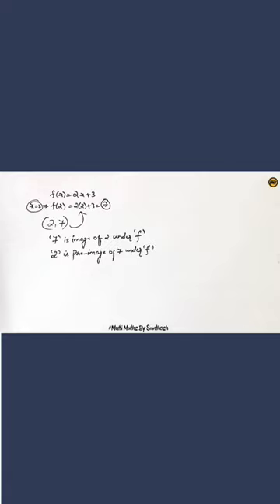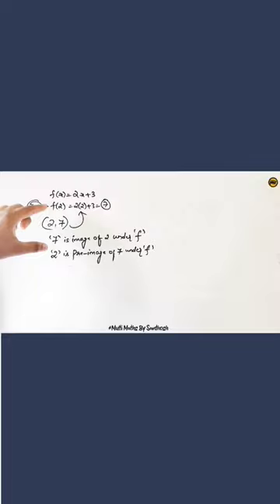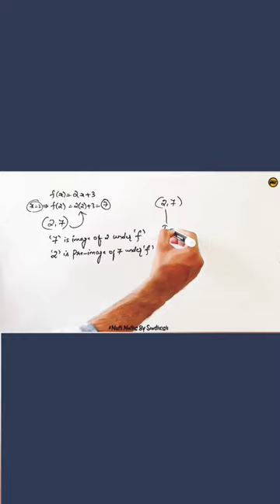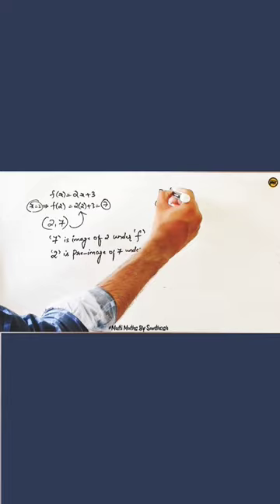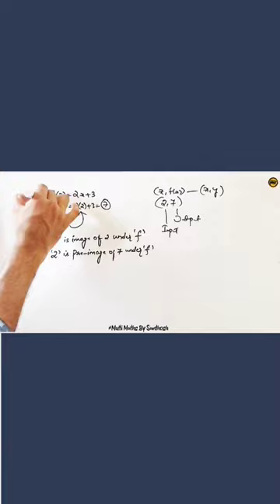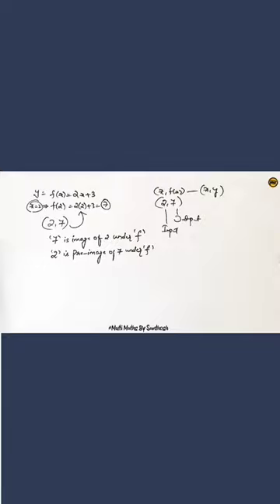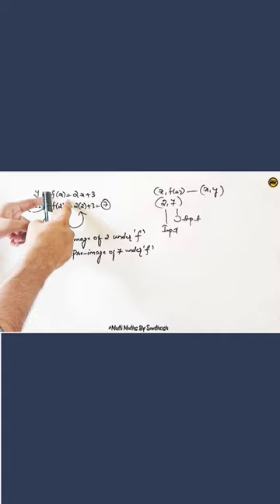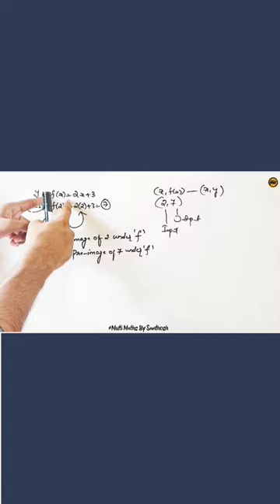what is image and preimage of a function#functions